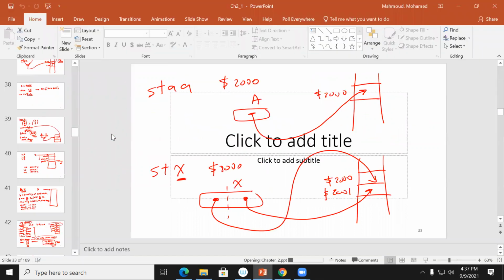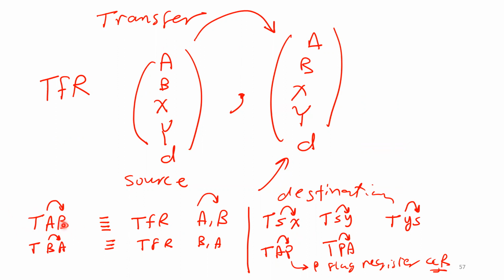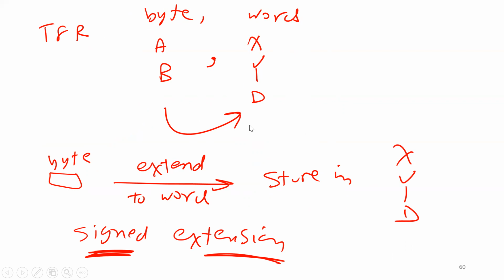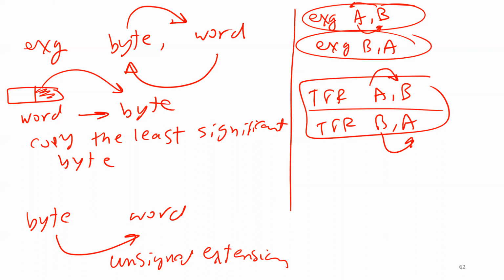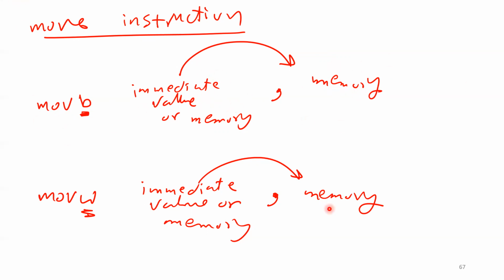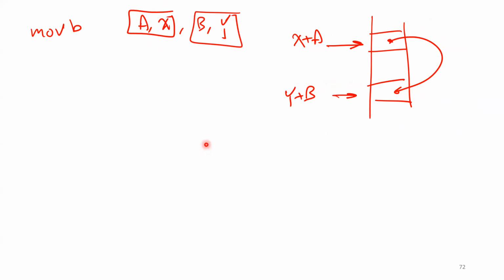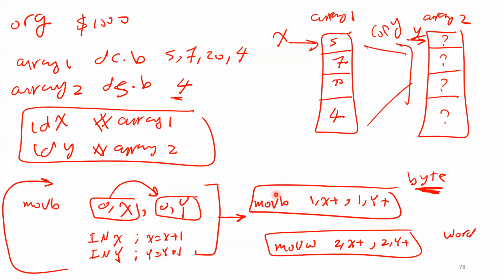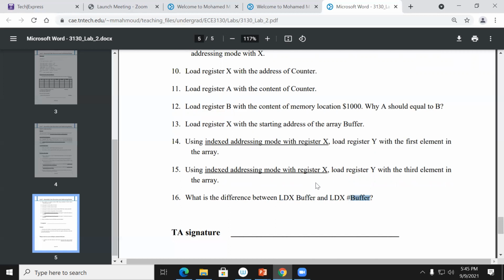3130_9_9